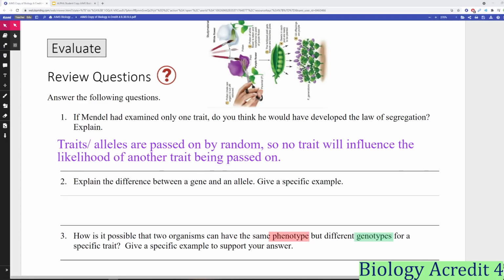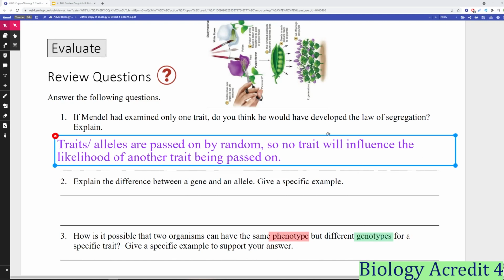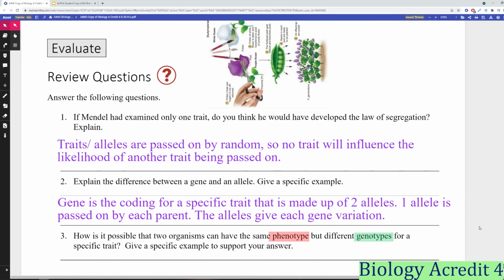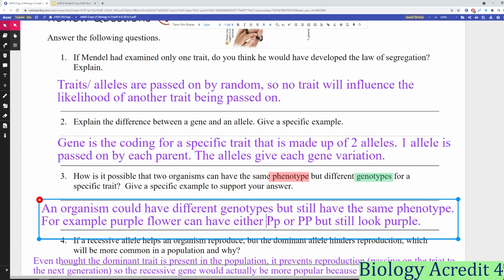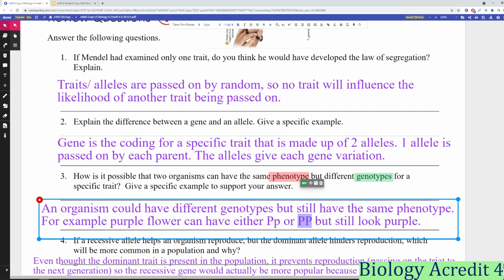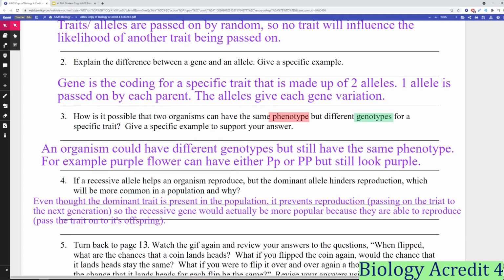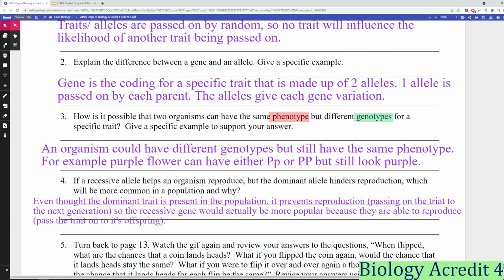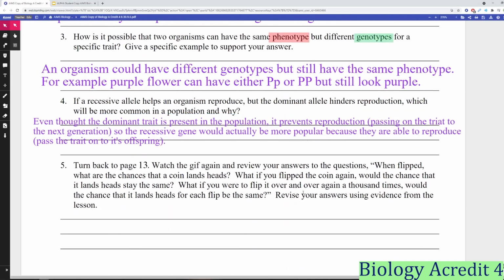Biology A Cr 4 Part 15